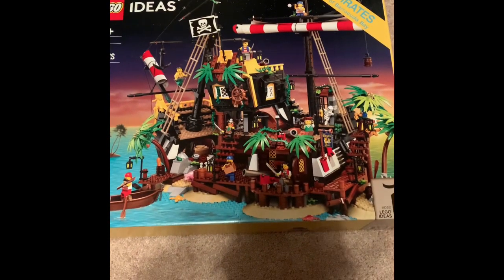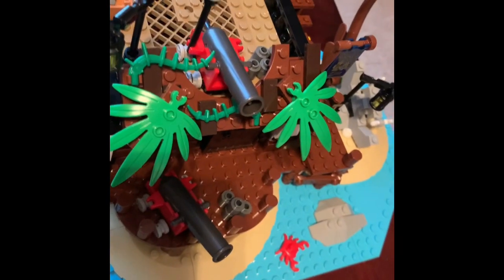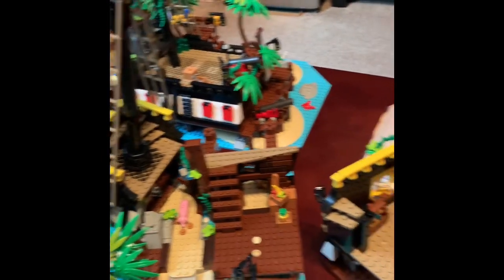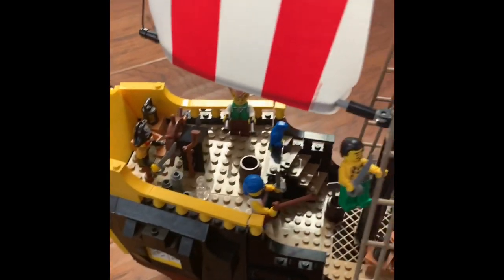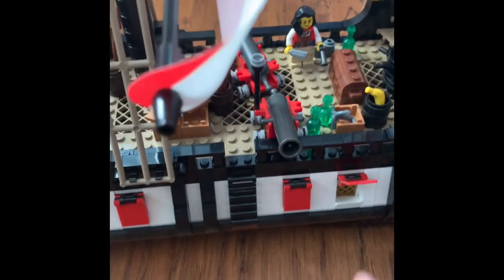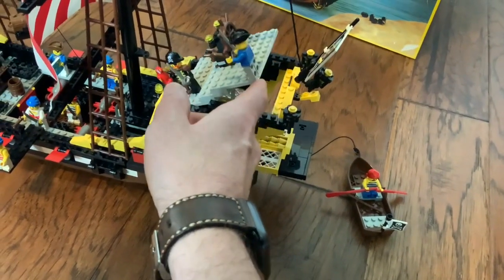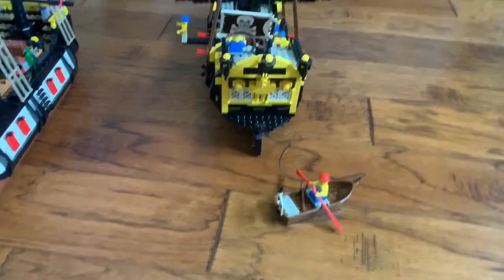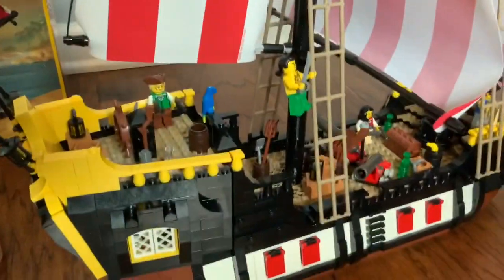LEGO 6285 Black Seas Barracuda & 21322 Pirates of Barracuda Bay Review & Compare!! RR01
RR is branching off just to do some LEGO reviews and compares.  CC can’t stand seeing RR happy, so RR will now have a sub theme dedicated to one of his first loves, LEGO!!

Episodes will pop up from time to time so check back!! Now you get even more of the show you love most!!

On this episode, take a gander at the awesome LEGO Barracuda sets! The original 1989 version and now the 2020 version!!